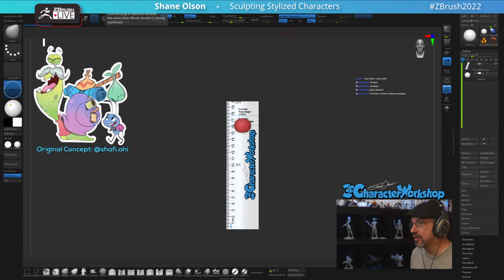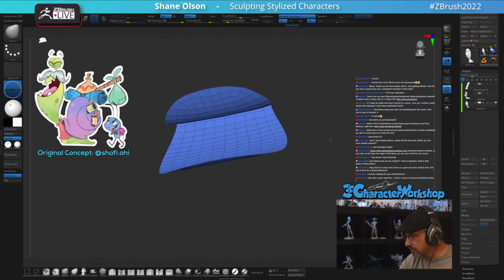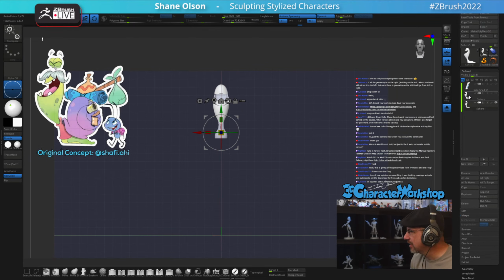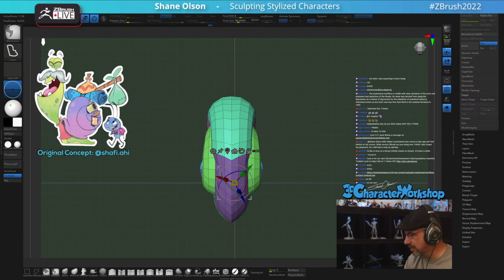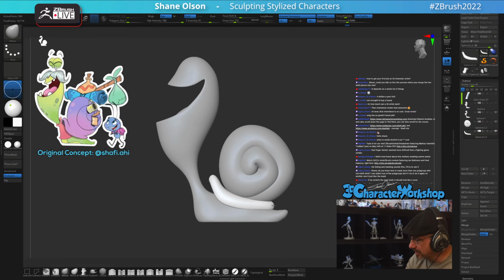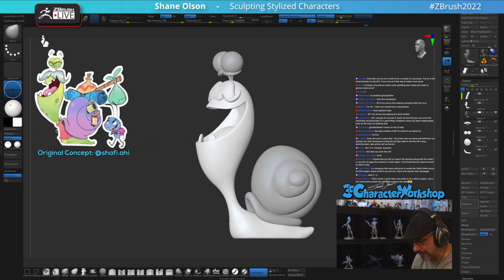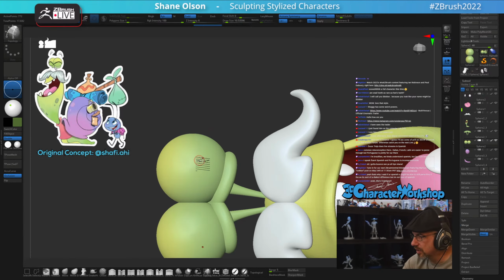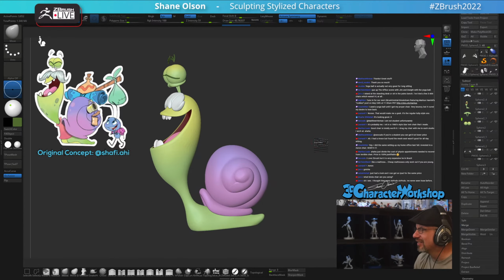Sculpting Stylized Characters - Shane Olson - ZBrush 2022